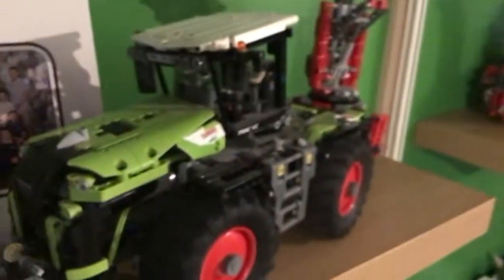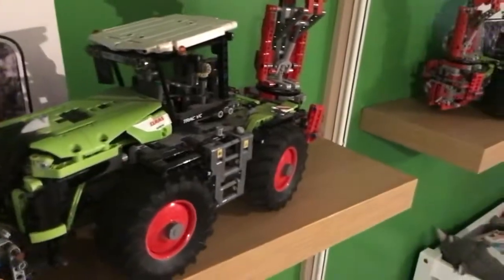A start to a war